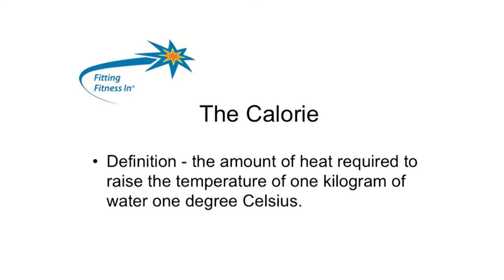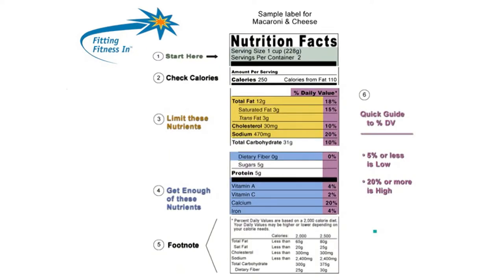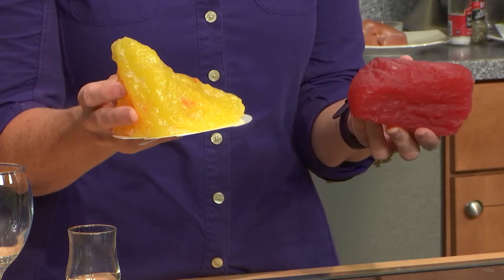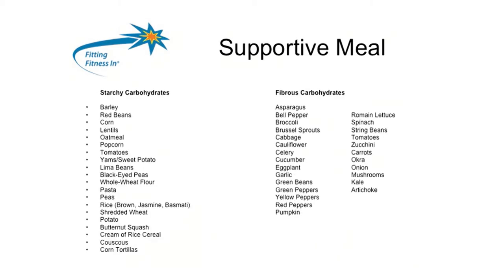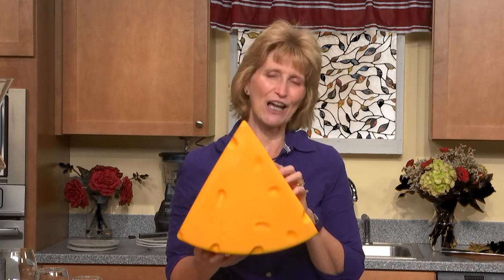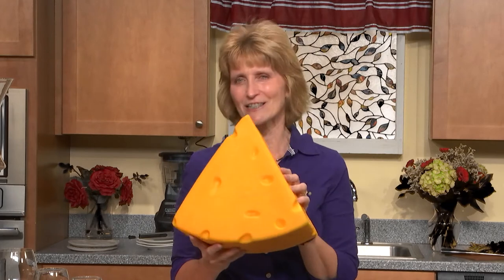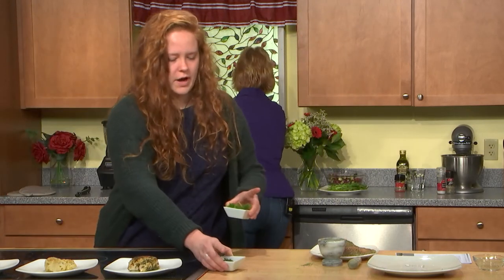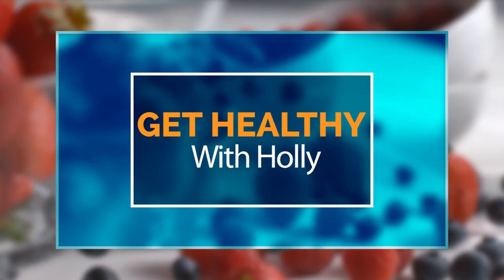Get Healthy with Holly: Episode 1 - Eat to Speed your Metabolism - January 2018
Hosted by Holly Kouvo of Fitting Fitness In